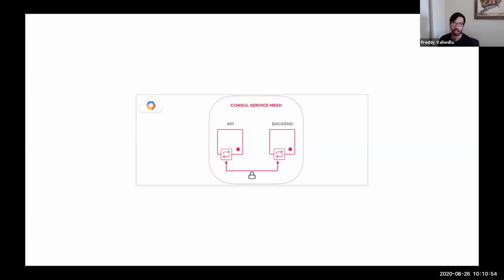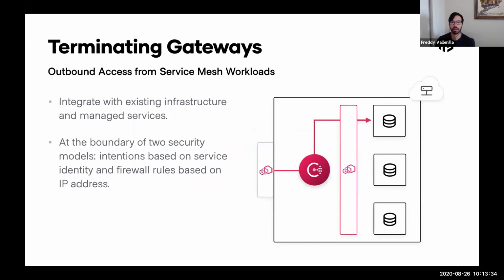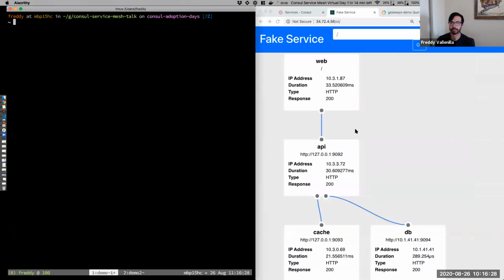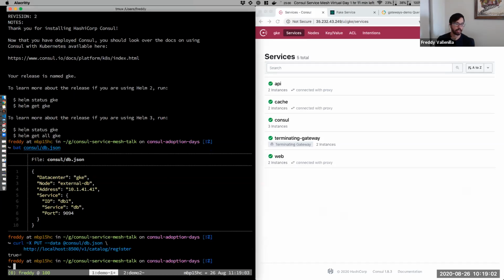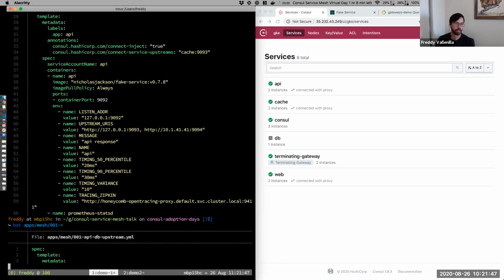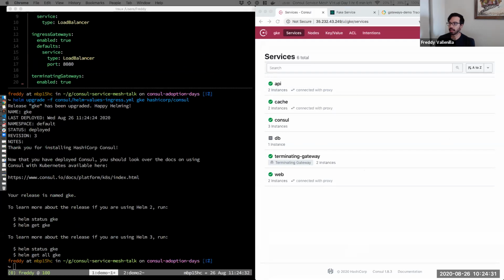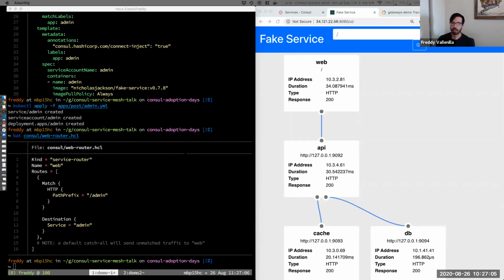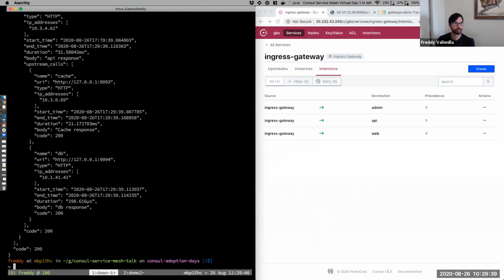Extending Consul's Service Mesh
Do you have trouble either getting started with Service Mesh or seeing how it fits into your existing environments? Our goal is to break the perception that implementing a service mesh requires a massive overhaul of current infrastructure. -